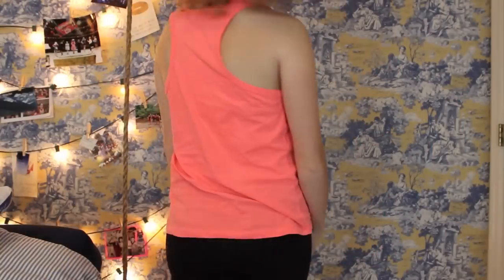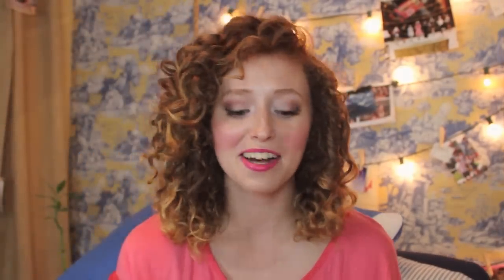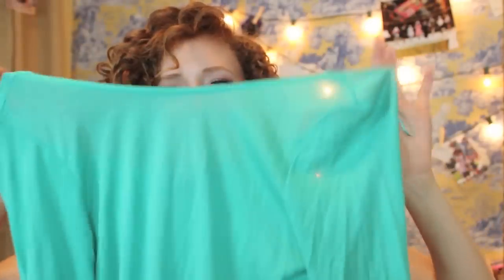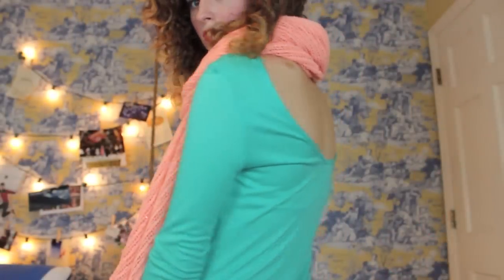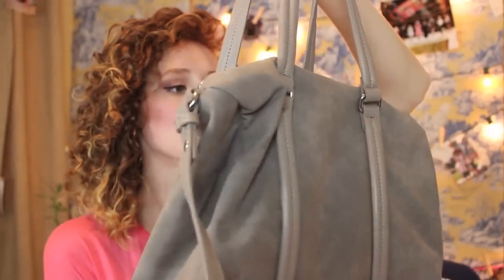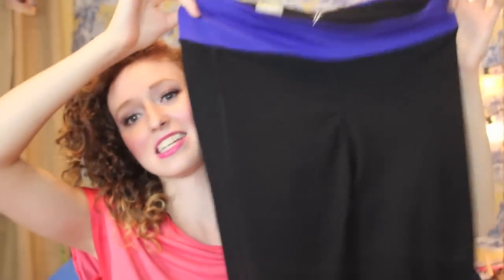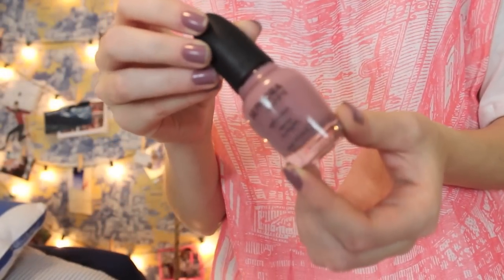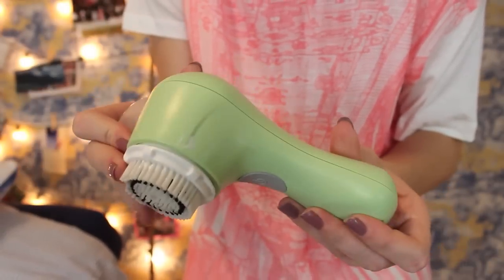What I Got For My Birthday 2012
Twitter and Instagram: @mallorythinks

Listed below are the items that might still be available

* Clarisonic Mia:
* Sephora Nail Polish in Call Your Mother
* Stila Blush:
* Laura Mercier Undercover Pot:
* Cupcakes and Cashmere:
* Design*Sponge at Home:
* Woodwick Cinnamon Chai Candle:

*Some things are not available because they were bought in a sale.  Most items were purchased at the beginning of July.  2012